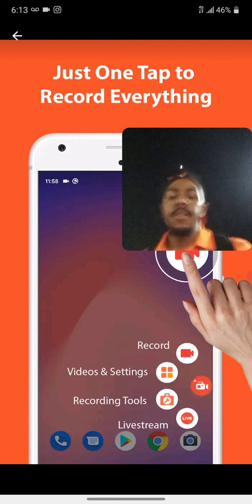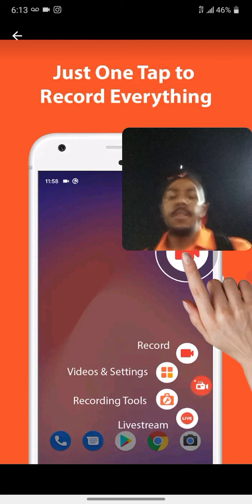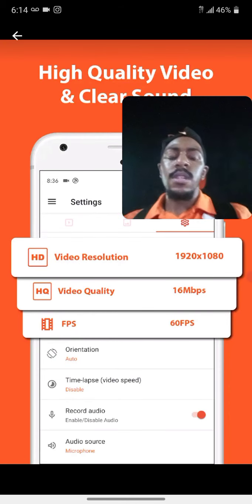new subscribers this how I do my reaction videos....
Instagram:jaybreezyvlogs_reacts. Snapchat:jamarcusjac2070. Facebook:jaybreezy httown. tik tok:@jaybreezyvlogs